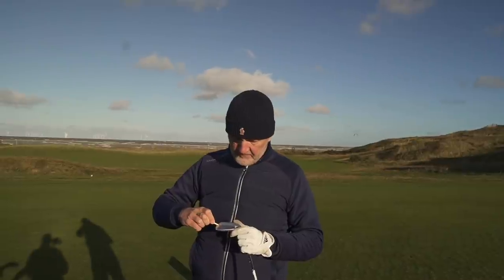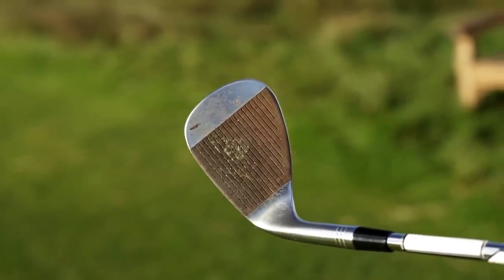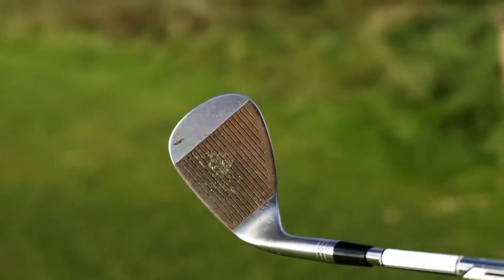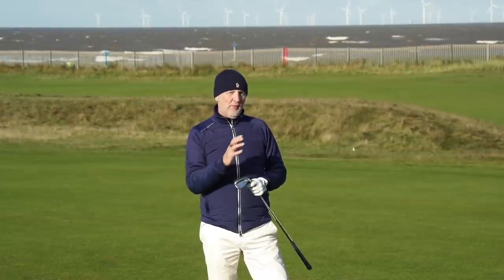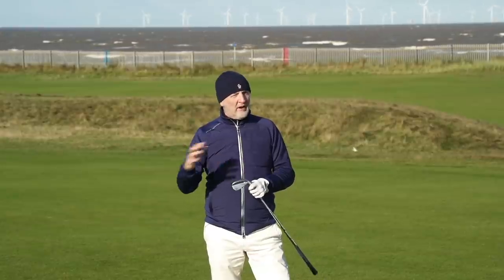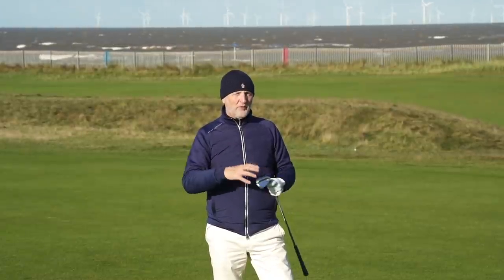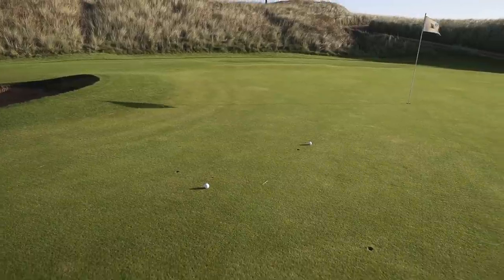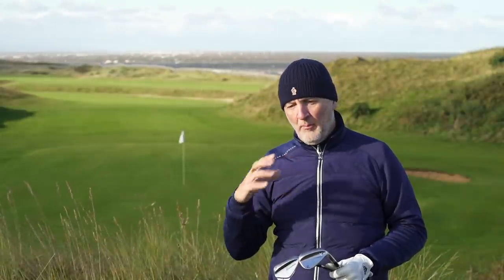SHOCKING FACTS - YOU NEED TO KNOW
I try out a brand new wedge, the TaylorMade MG3 (never been used) and a used TaylorMade MG2 and take on the course with Trackman. I recorded data to see if there is any difference between the performance of the two wedges and if so, what are they?